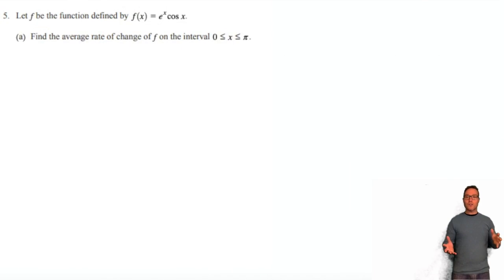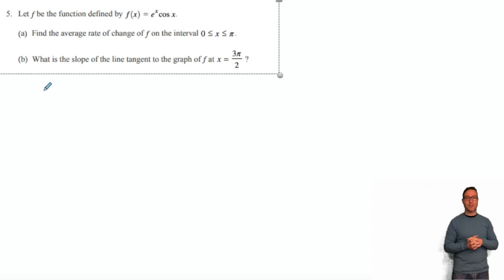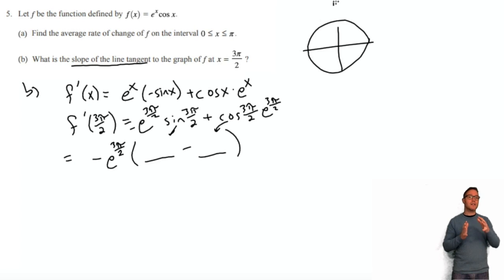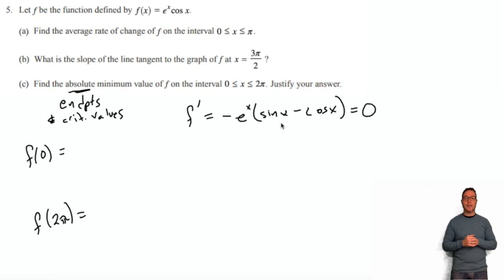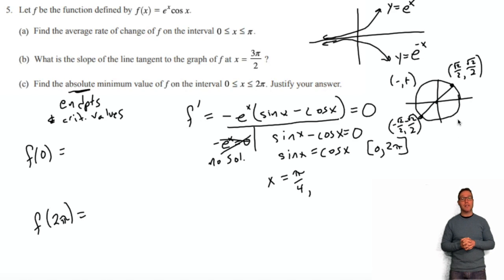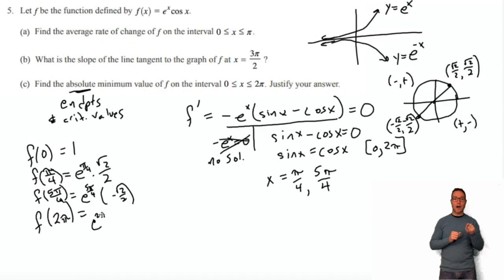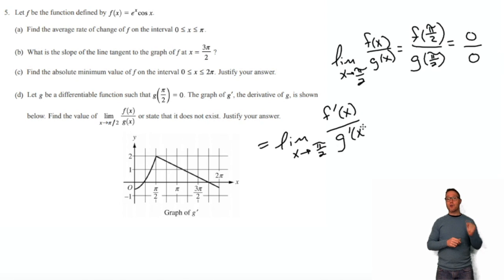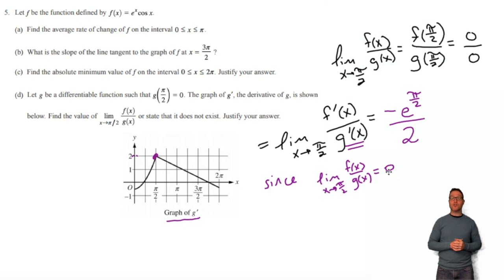2020 AP Calculus Review: Slope of Tangent, L'Hopital's Rule (2018 FRQ 5)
In this video Dr. Kennedy walks you through every step of an actual AP Free Response Question. He does problem 5 from 2018. It involves average rate of change, slope of the tangent line, the product rule, trigonometry, absolute extrema, L'Hopital's rule, and more!